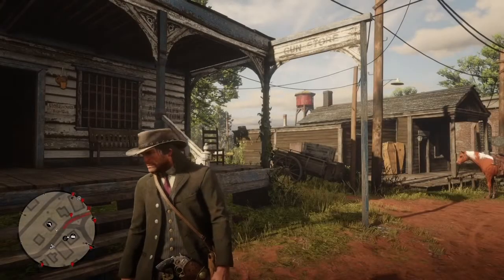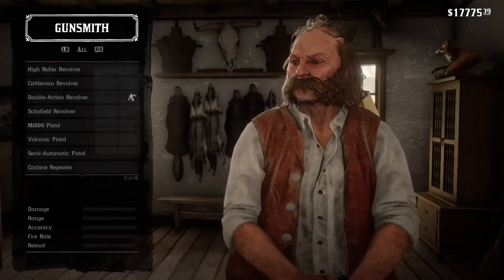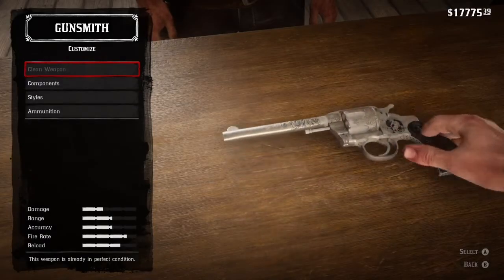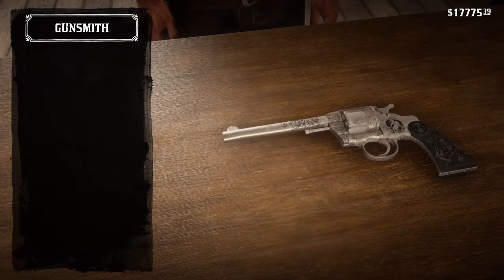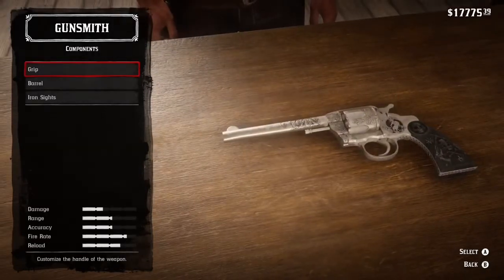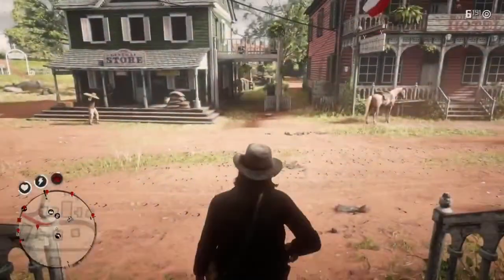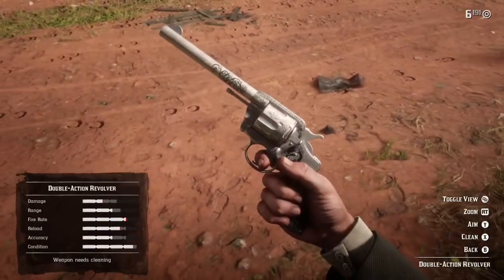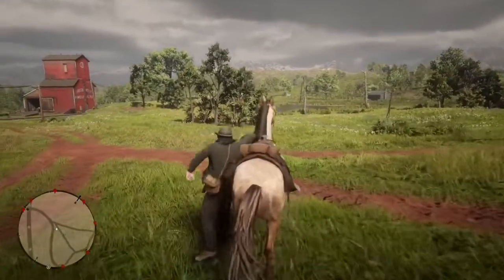Best Double Action Revolver Design RDR2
I forgot to make a thumbnail